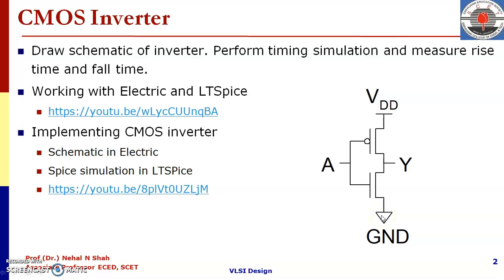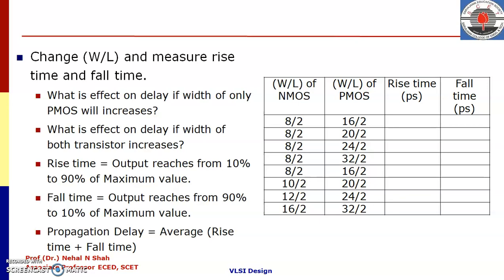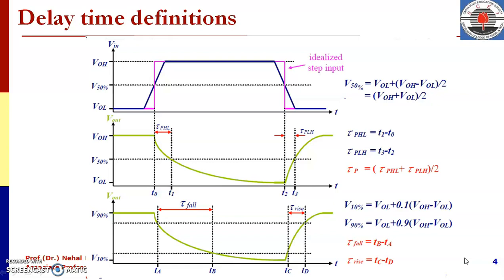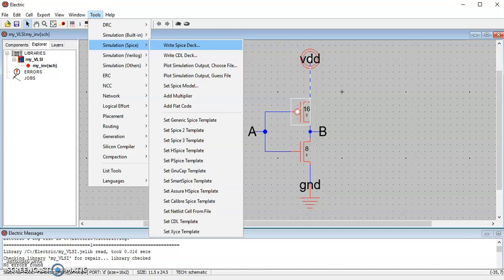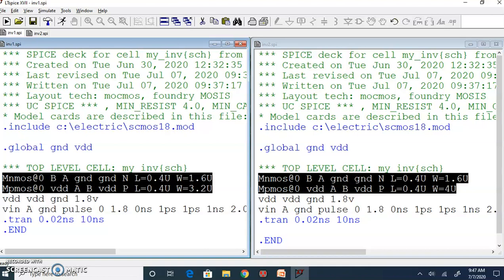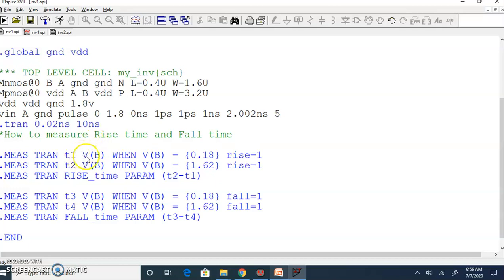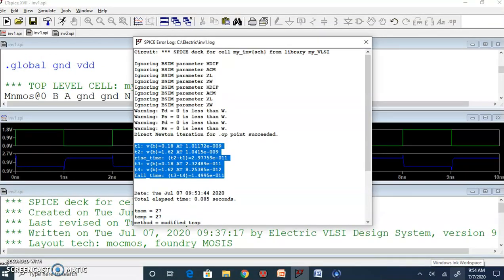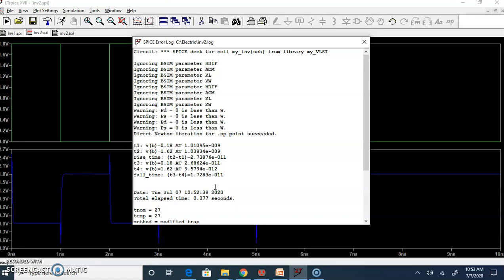CMOS Inverter Measuring Rise and Fall Time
This Video demonstrate measuring Rise time, Fall time and Propagation delay for CMOS  Inverter.
Change (W/L) and measure rise time and fall time.
What is effect on delay if width of only PMOS will increases?
What is effect on delay if width of both transistor increases?